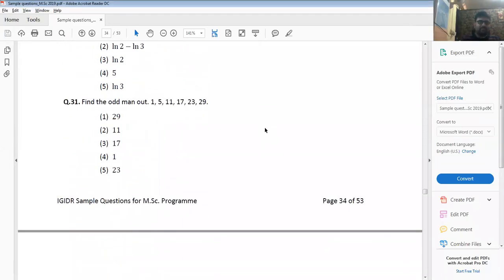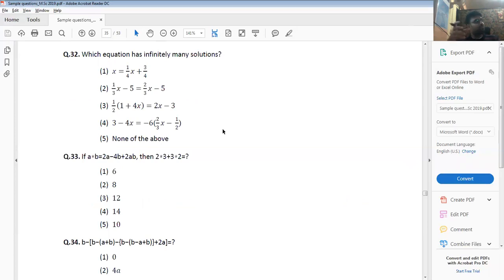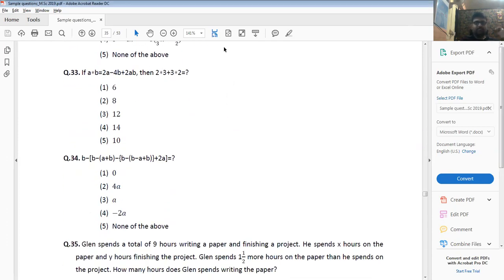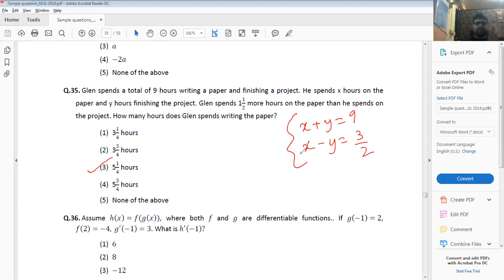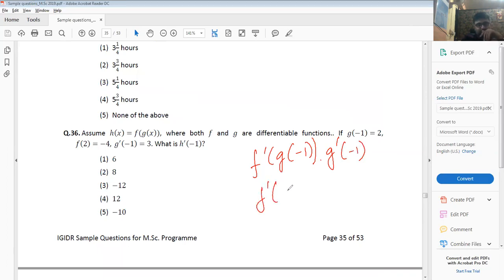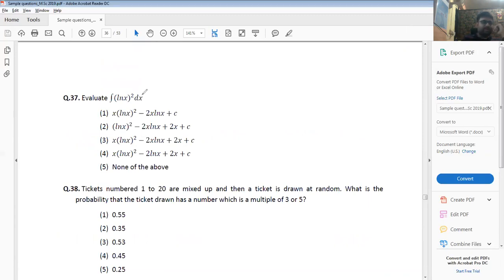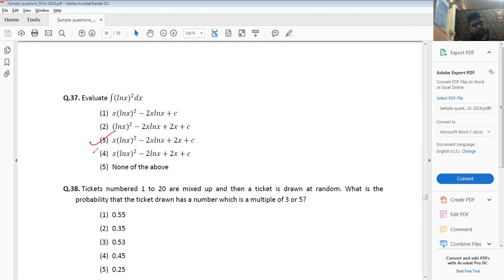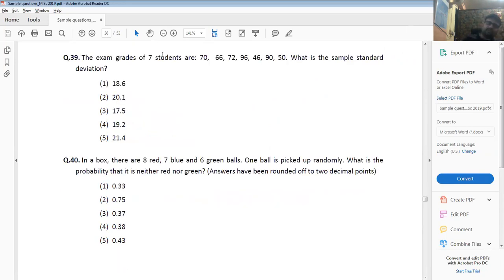IGIDR Math Set II part 4